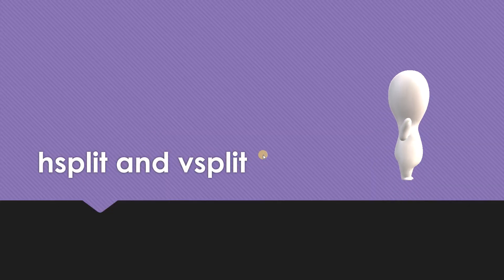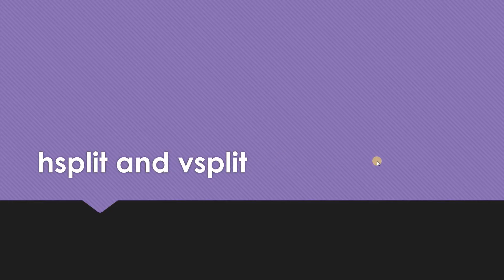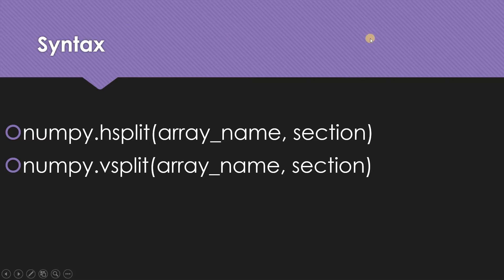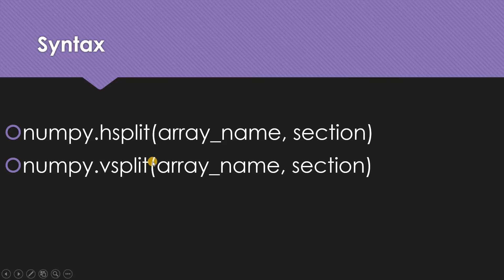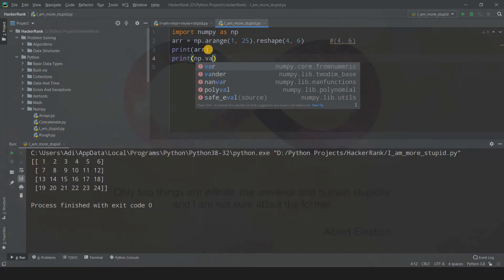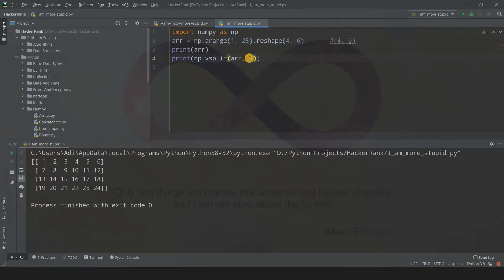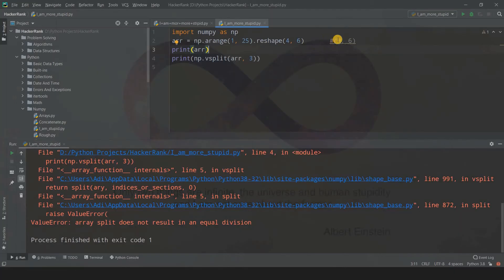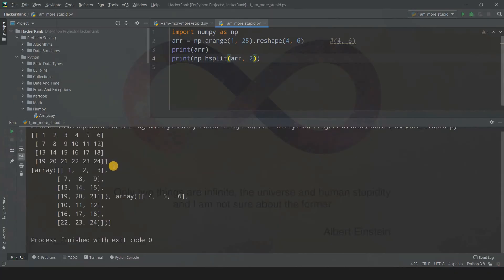HSPLIT AND VSPLIT | SPLITTING ARRAYS | ARRAY MANIPULATION | PYTHON NUMPY TUTORIAL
In this video we see the HSPLIT AND VSPLIT FUNCTIONS which are basically the SPLIT FUNCTION but with axis specified already.